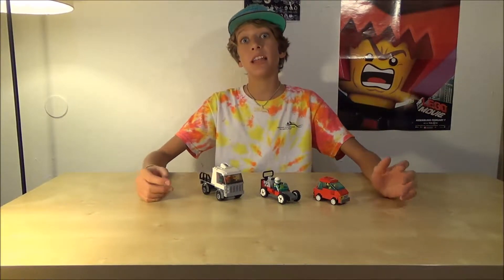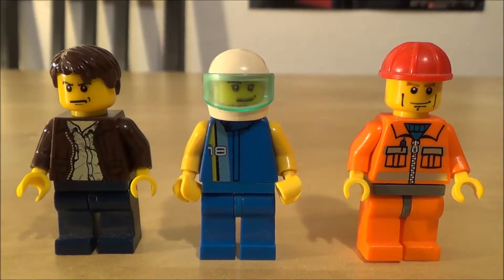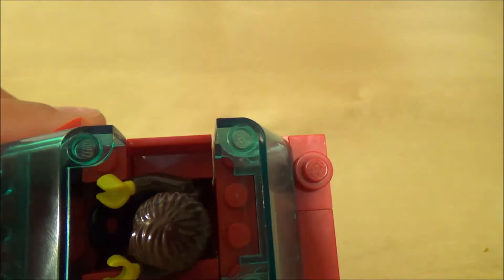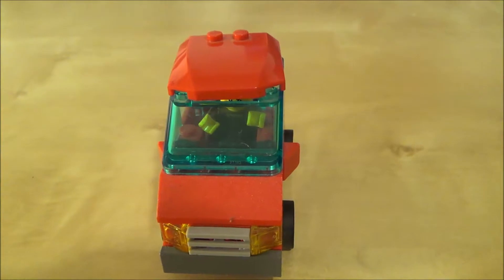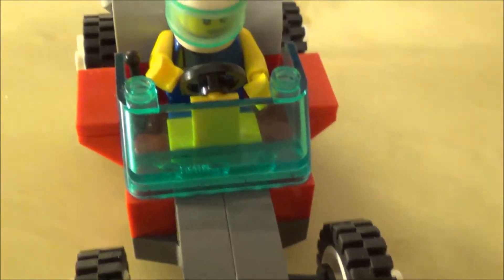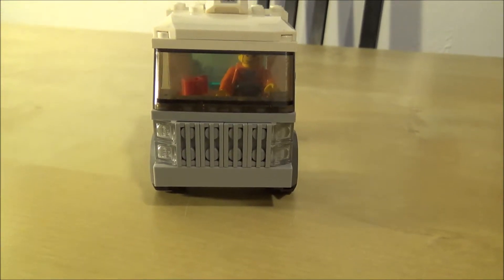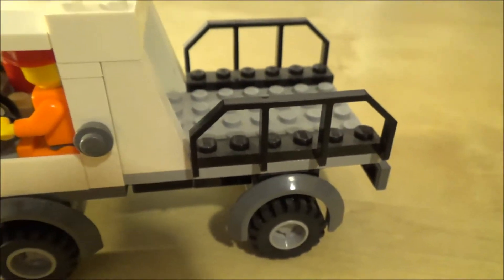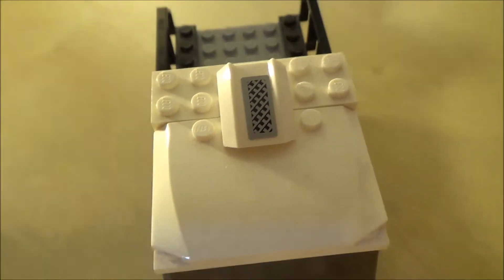It's Just Bricks Reviews 3 MOC Cars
It's Just Bricks Makes and reviews a 3 MOC cars. They include a small car, race car, and a delivery truck.